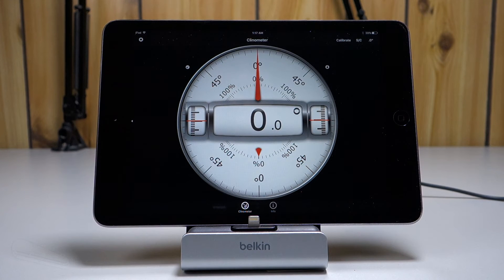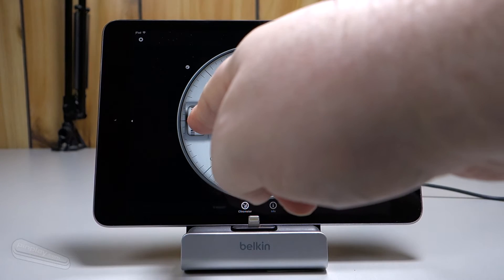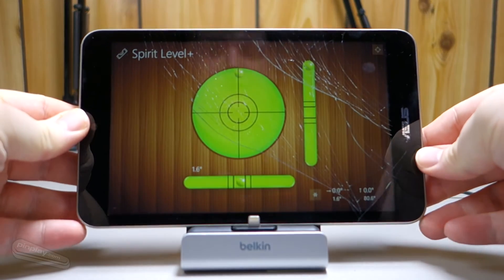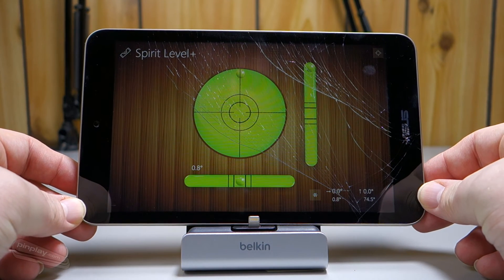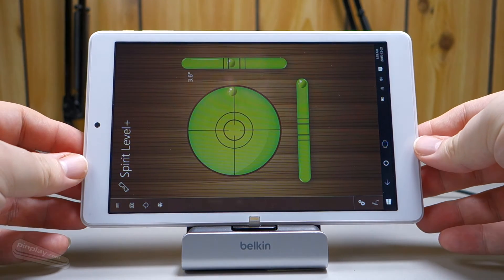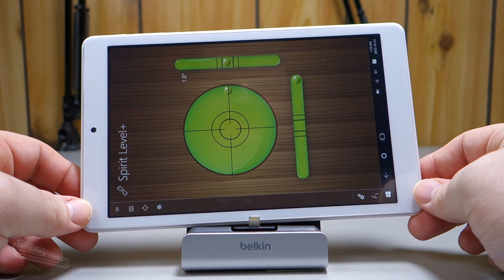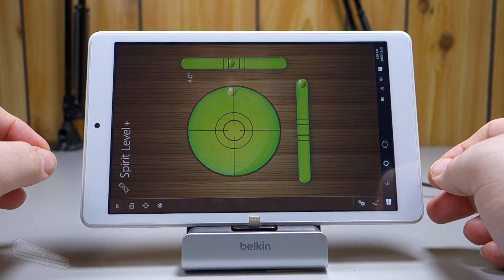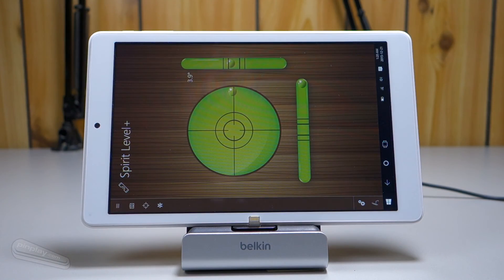Teclast X80 Plus, iPad Mini & ASUS VivoTab 8 Accelerometer Comparison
Checking and comparing the accuracy of the accelerometer / tilt sensors on the new Teclast X80 Plus, the Apple iPad Mini, and the ASUS VivoTab 8 M81C tablets.